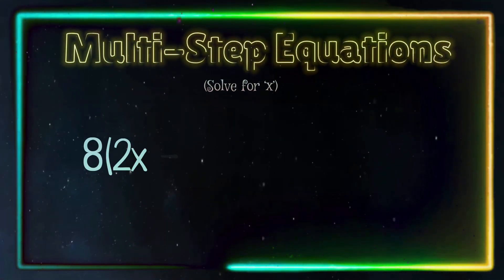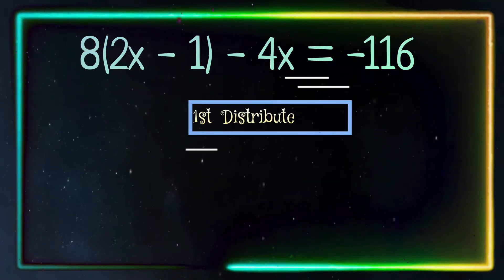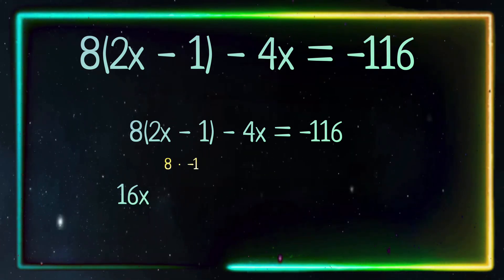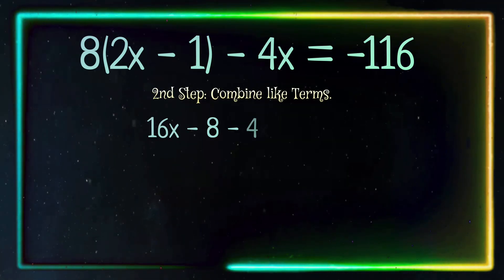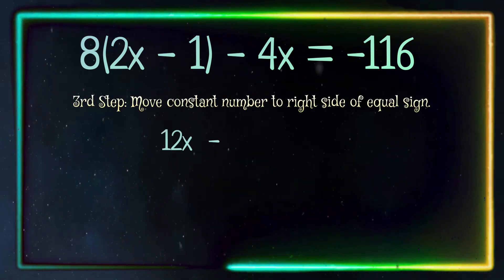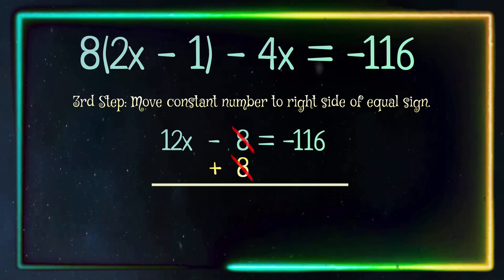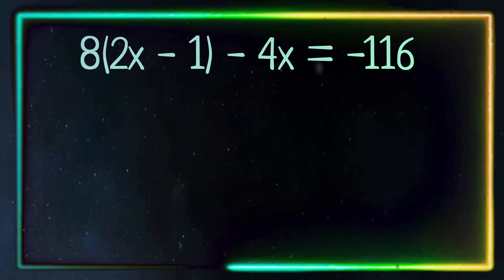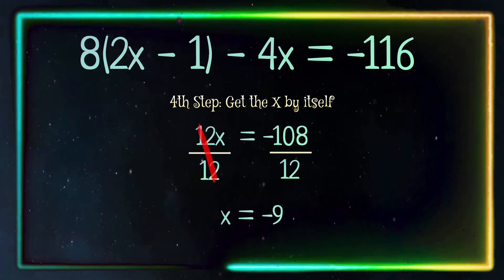Solve for x (Multi-Step Equation) ALGEBRA 1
Algebra 1 - Solve for x Multi-Step Equation

8(2x-1)-4x=-116